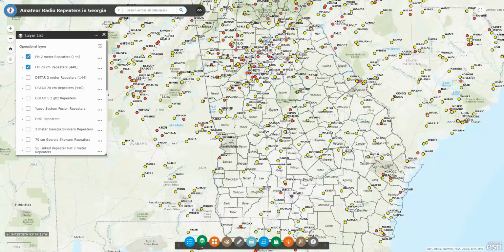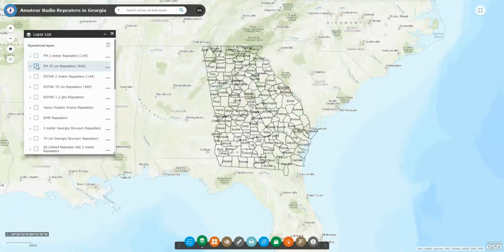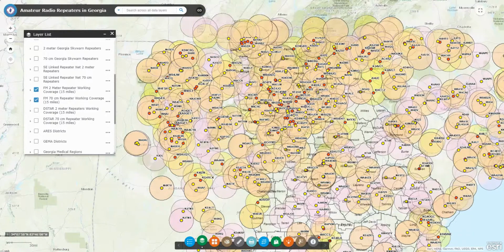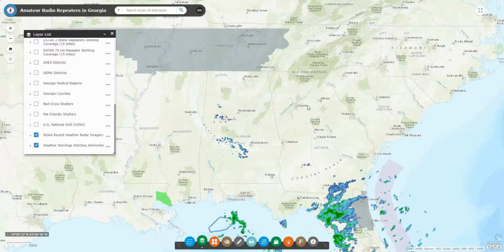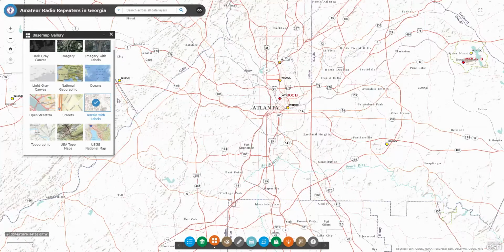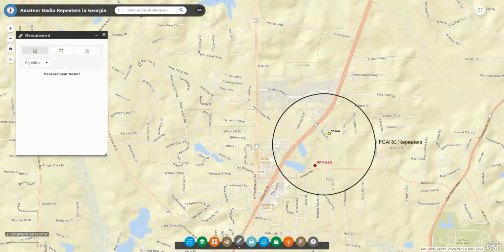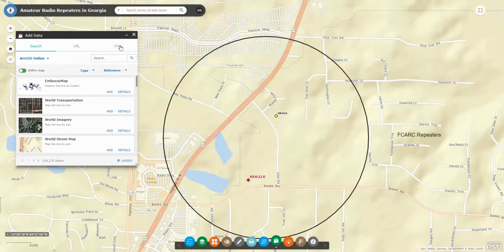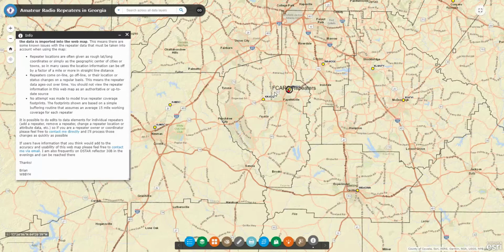Amateur Radio Repeaters in Georgia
This video takes users through how to use the Amateur Radio Repeaters in Georgia web map.